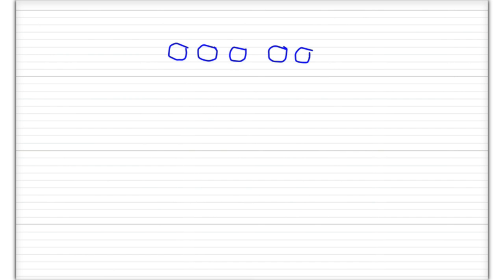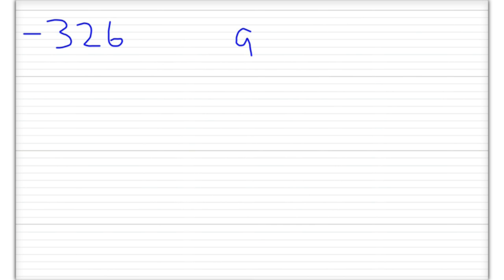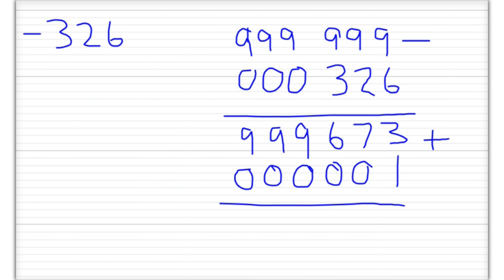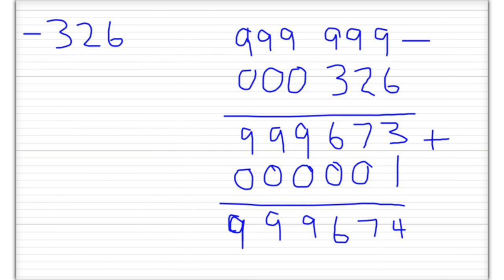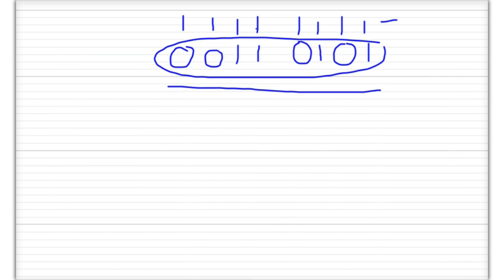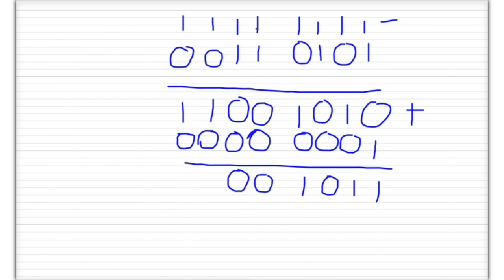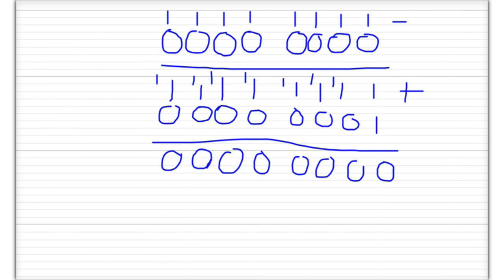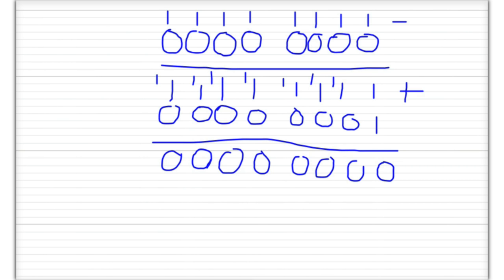Representing negative numbers in binary using 1s and 2s complement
This video explains how to represent both positive and negative numbers in binary using the 1's and 2's complements method.